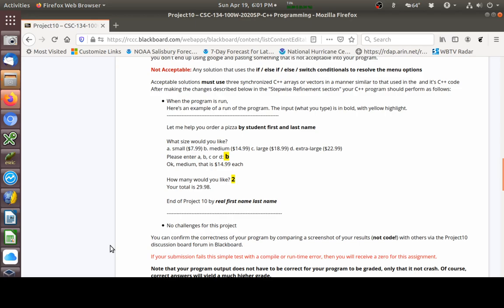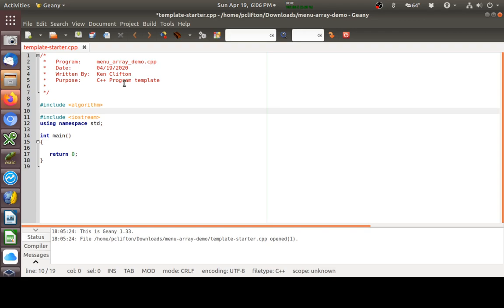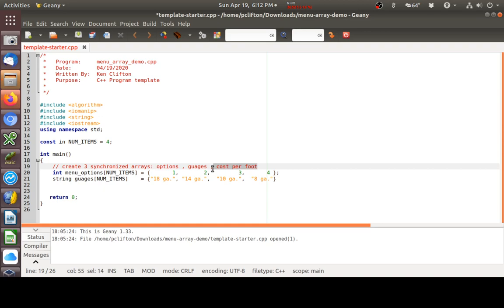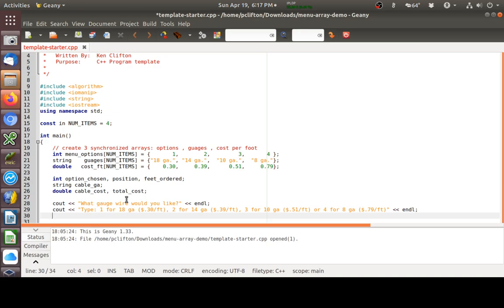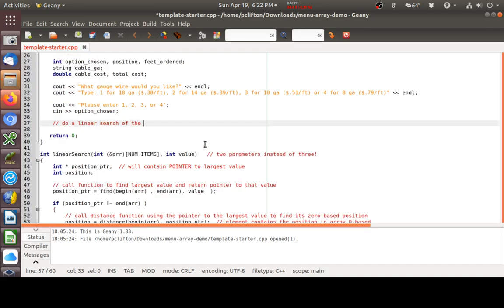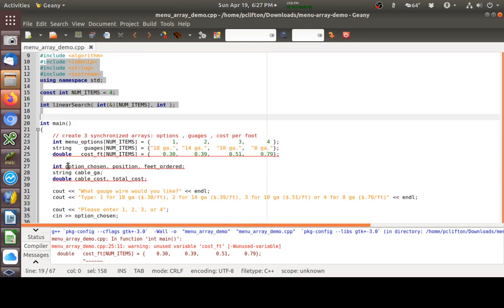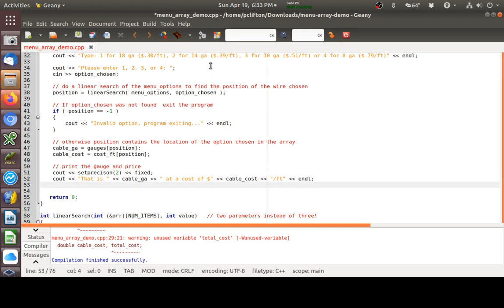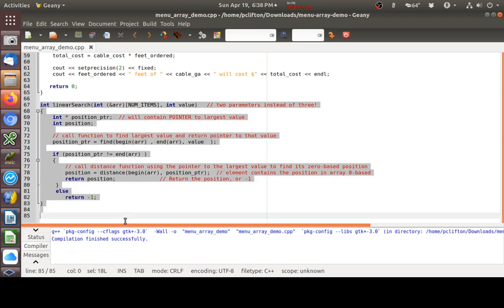CSC-134, C++ Programming, Demonstration: Using linear search (algorithms) to process 3 arrays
Creation of an example C++ program to process three synchronized arrays to handle a menu ordering program.  The first array will be searched using the linear search from the C++ Algorithms library, then the position of that option (if found) will be used to locate the other information two other synchronized arrays.